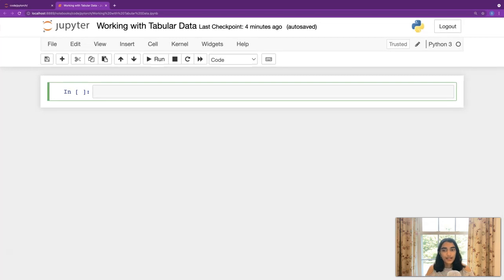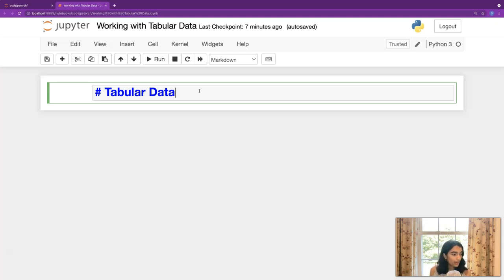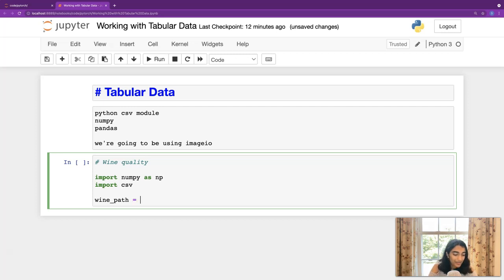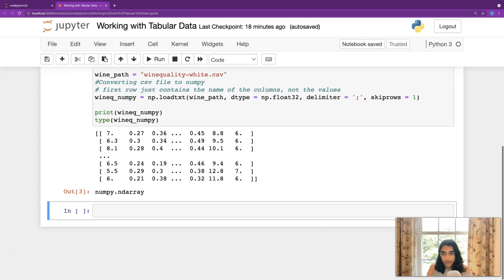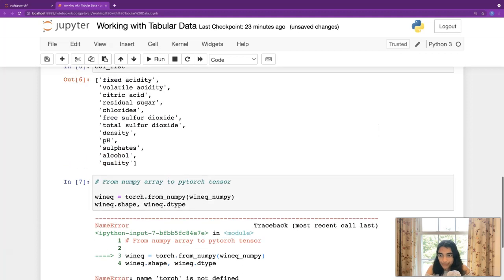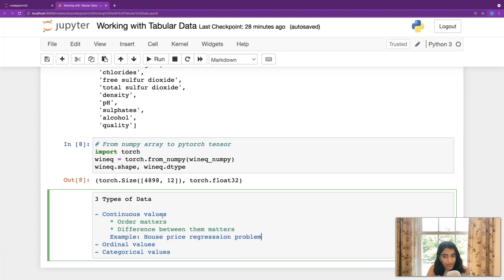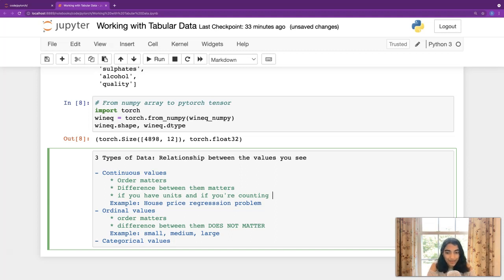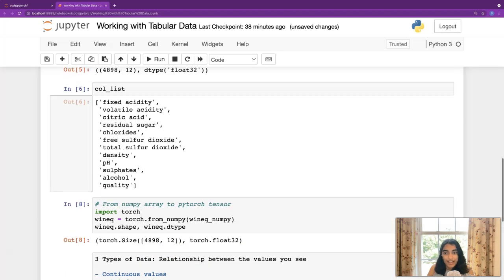Working with Tabular Data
- Converting from CSV to Numpy array to PyTorch tensor
- Discussing different types of tabular data to see if one-hot-encoding is applicable:
        * Continuous values
        * Ordinal values
        * Categorical Values